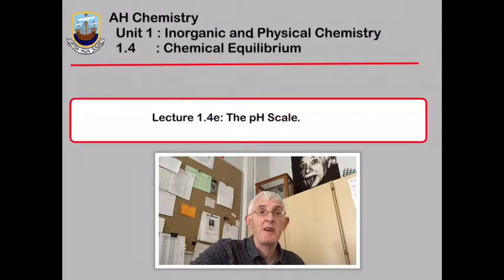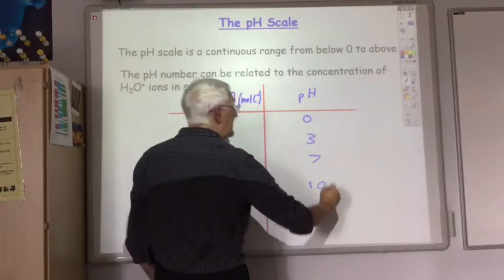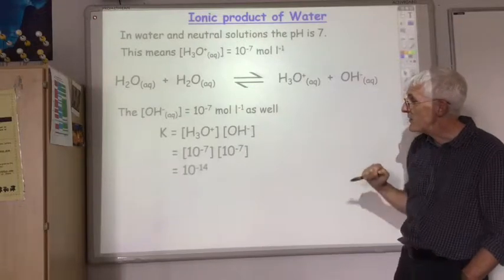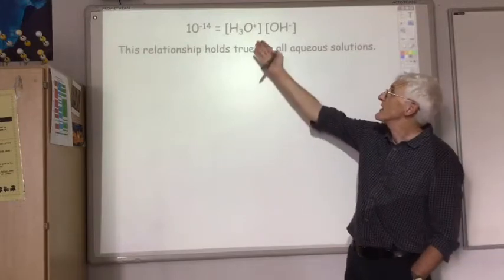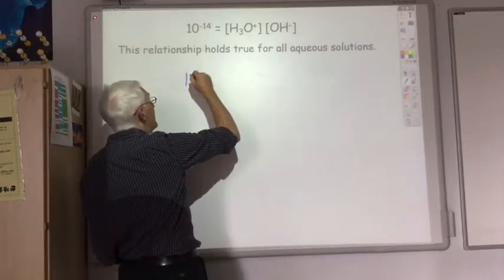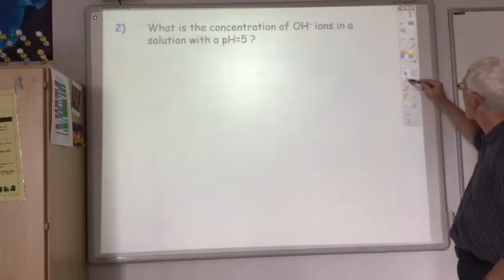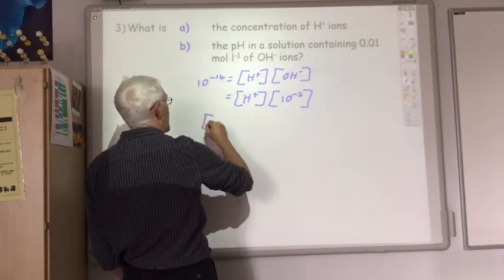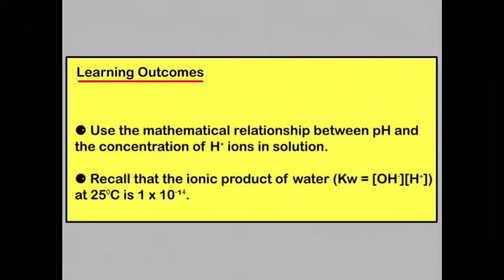lecture 1 4e The pH Scale